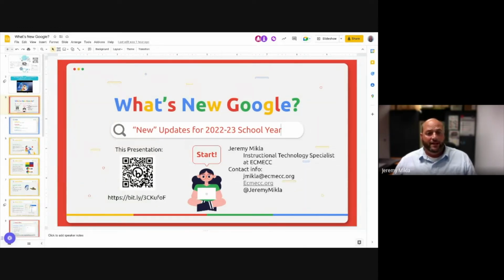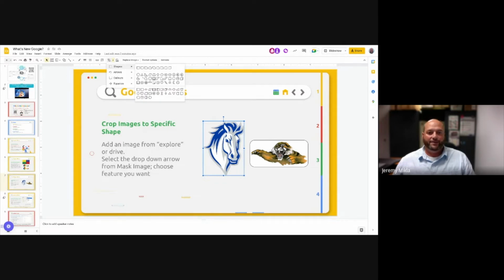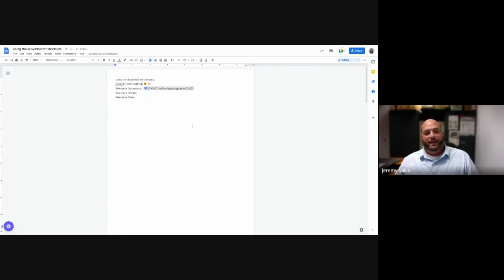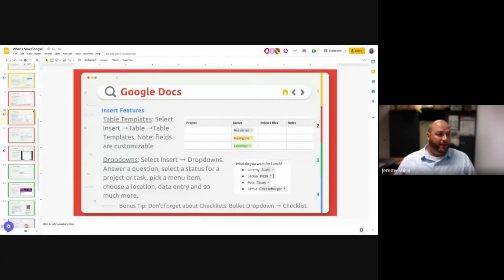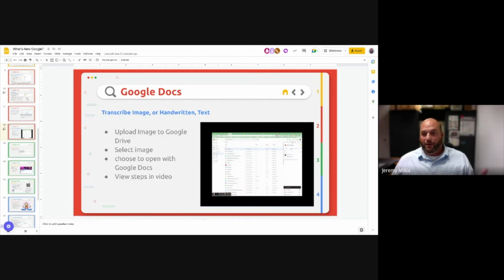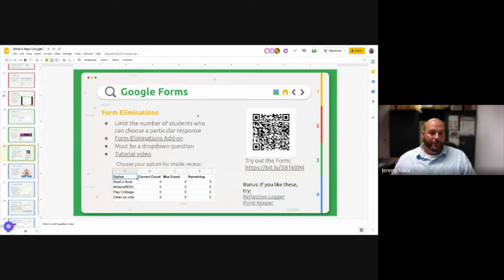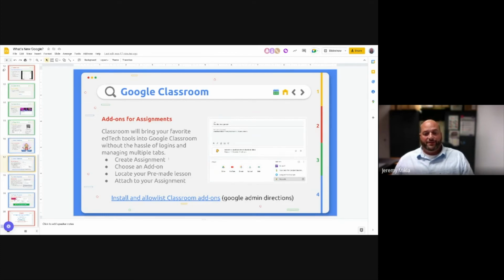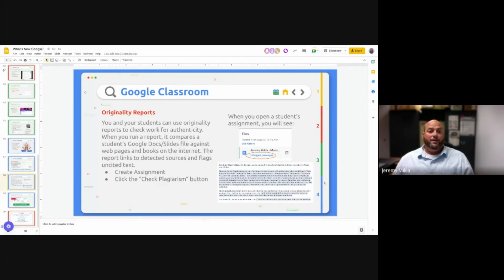Tech Tidbit What's New Google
Presentation from 9/16/22